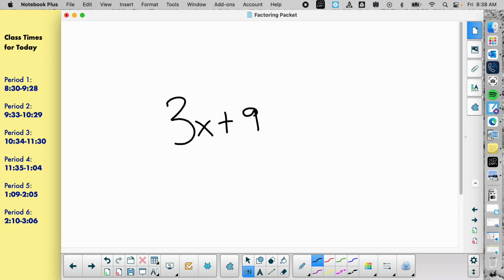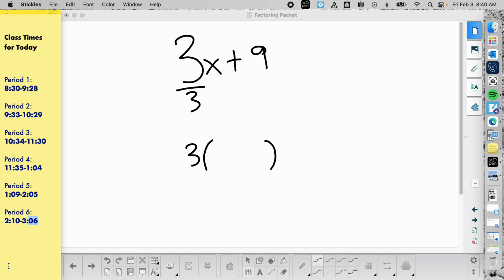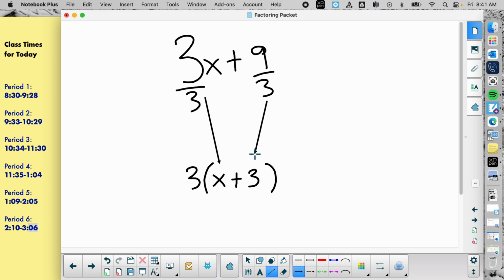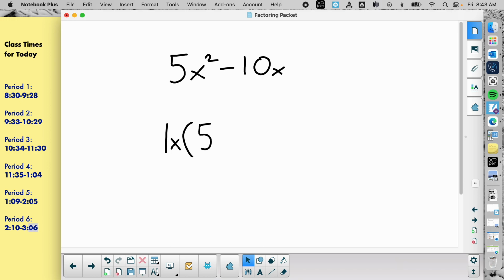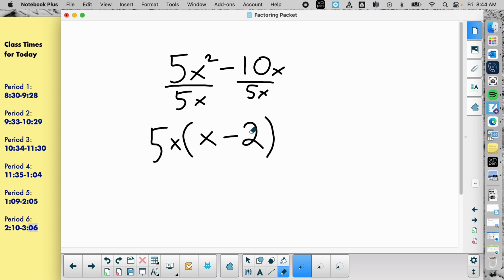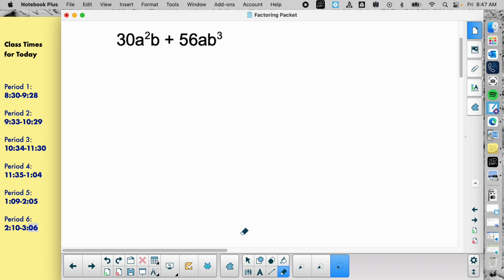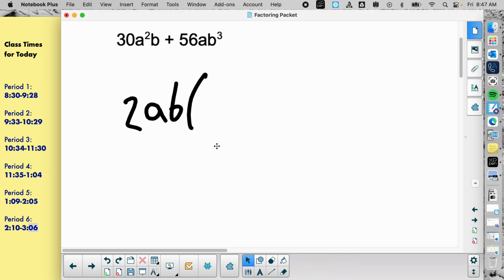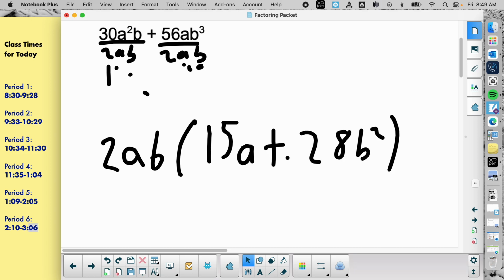Algebra 1 Factoring with GCF